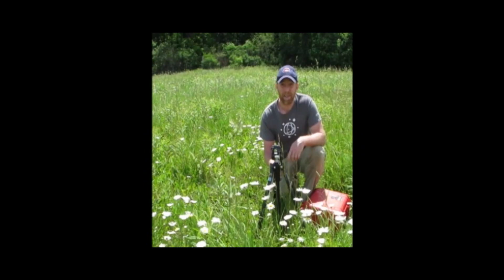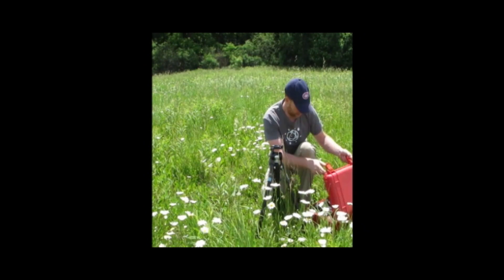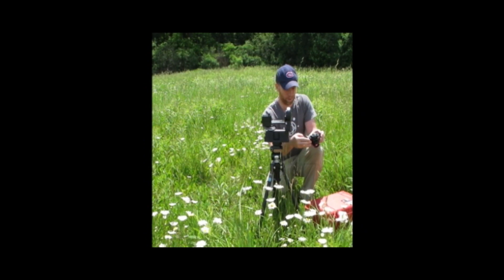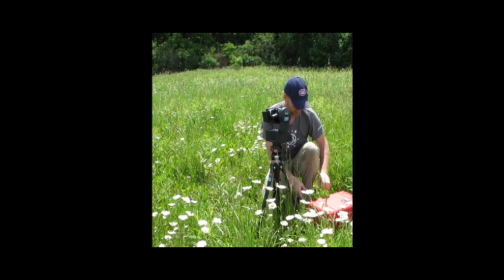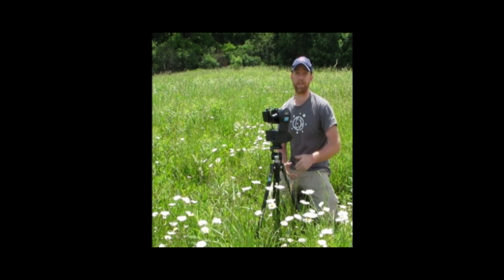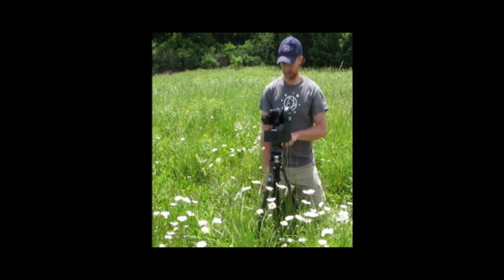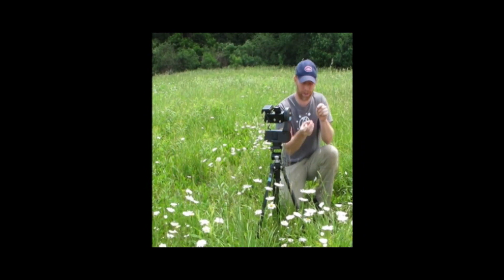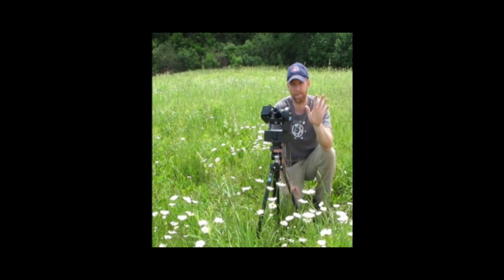BIOL*1070 - Taking a GigaPan in the field beside the University of Guelph Dairy Bush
BIOL*1070 - Prof Alex Smith shows you how he takes a GigaPan panorama in the field beside the Univeristy of Guelph Dairy Bush.